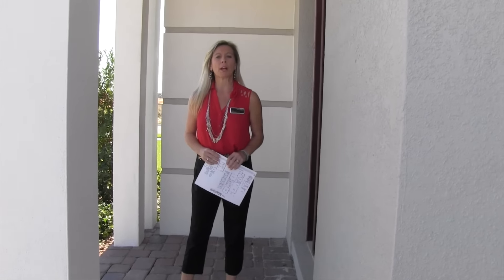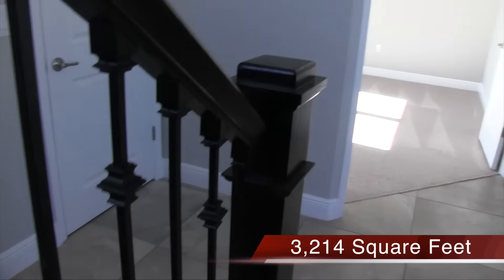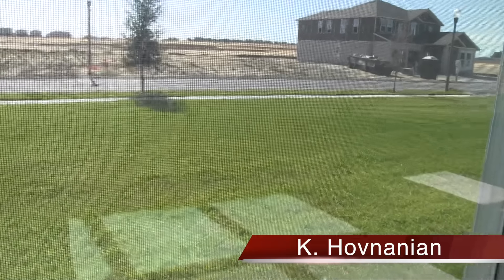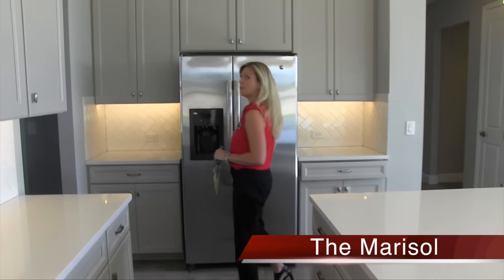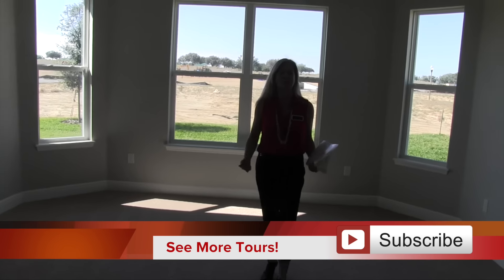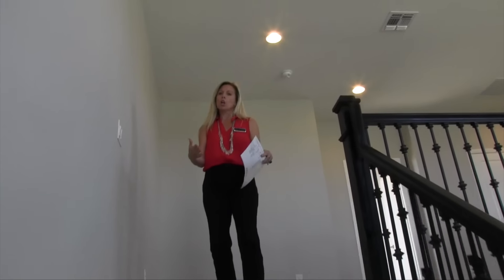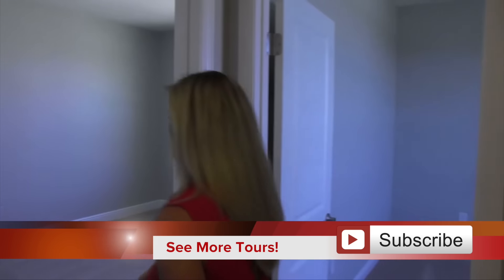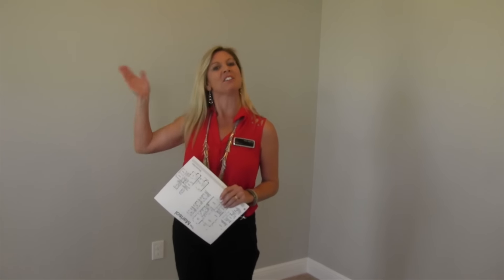New Homes Winter Garden Florida Summerlake Groves Marisol Inventory Home by K. Hovnanian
Here is another great home in a fantastic community!  This is the Marisol by K. Hovnanian in the Summerlake area of Winter Garden.    Just a really great floor plan with the master on the ground floor and three more bedrooms upstairs.  Check out the extra wide staircase, the many tray ceilings and the fantastic oversized floor tiles throughout the first floor.

Price Reduced by $30,000!  So this home won't last long!

It is my goal to be the best realtor in Orlando!  That means that my buyer agent services are always free to you!  But you have to call me!